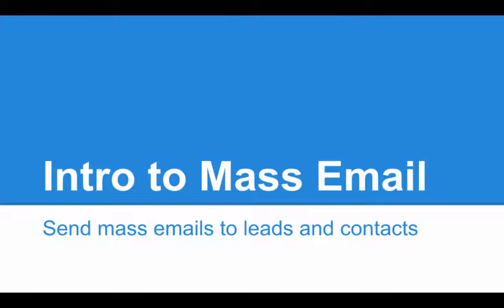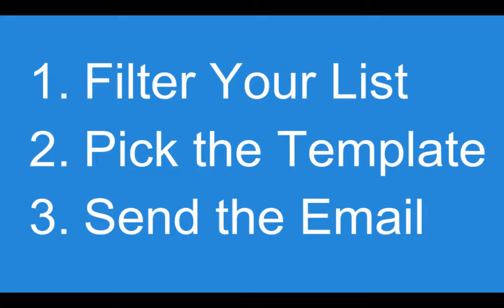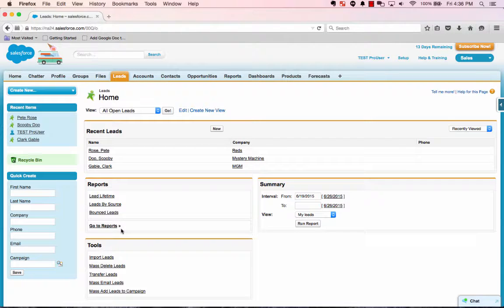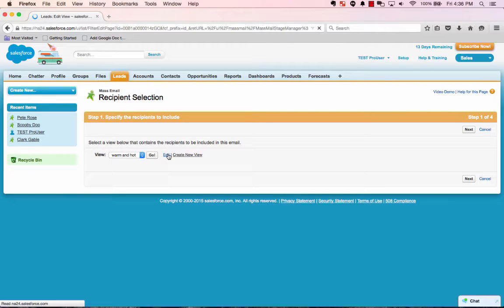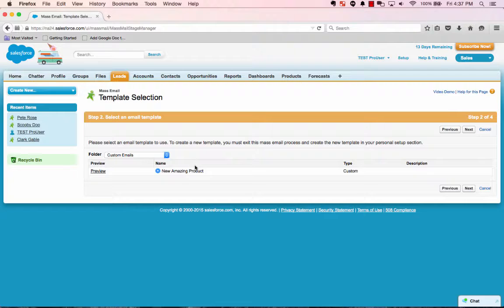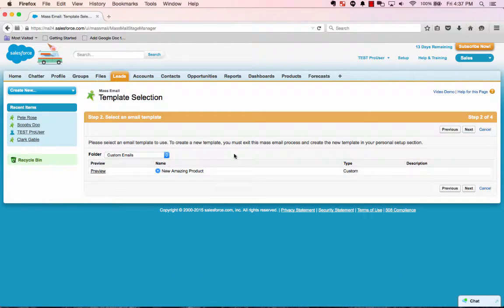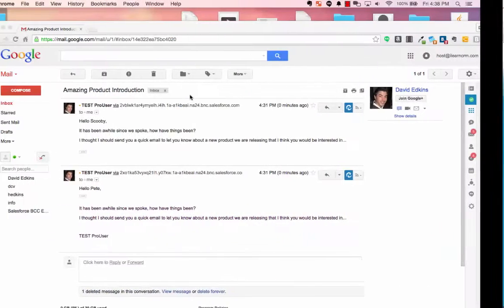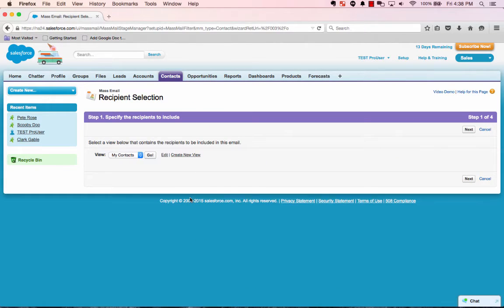Introduction to Mass Email in Salesforce Classic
Quick video to serve as a quick introduction to sending your first mass email in Salesforce Classic.